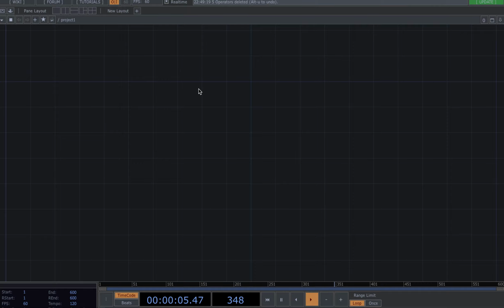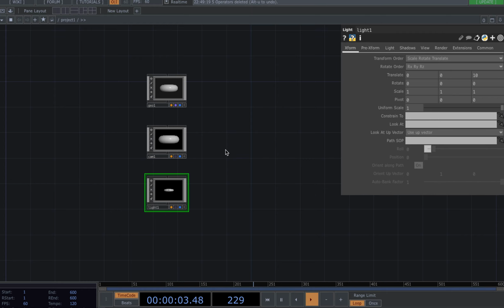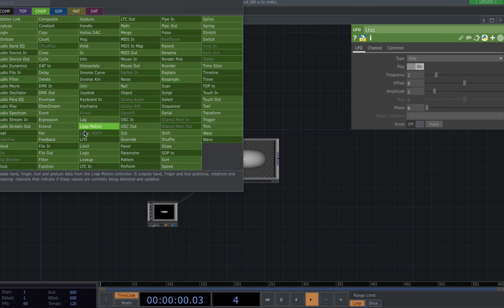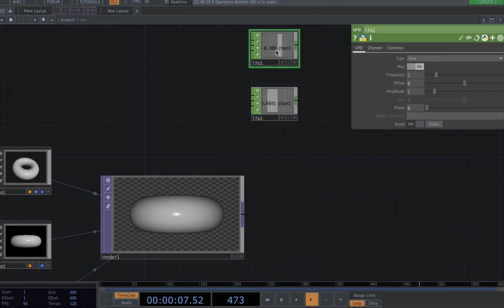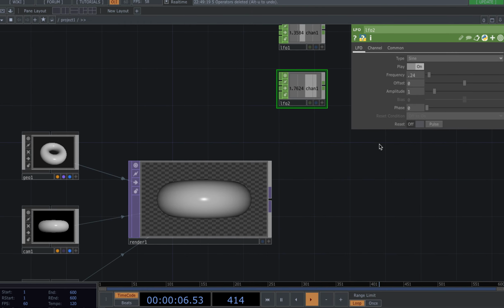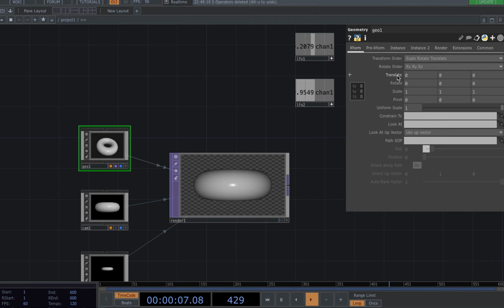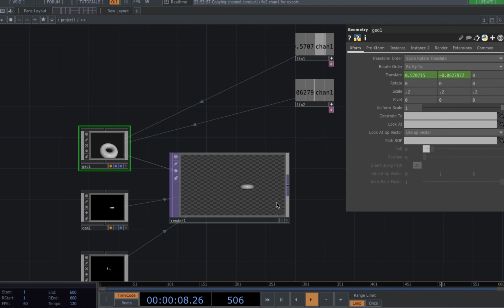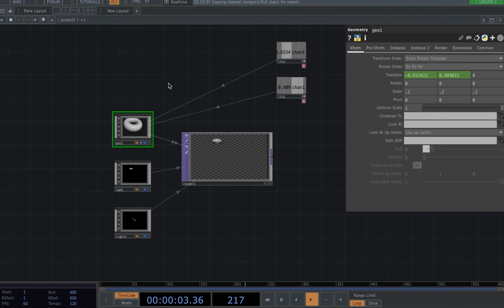Group 4 Darcy